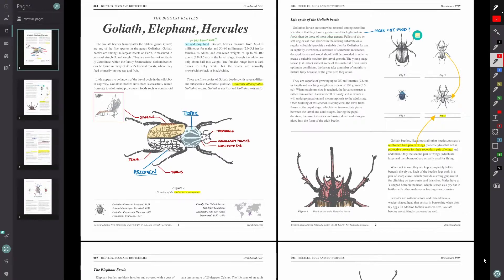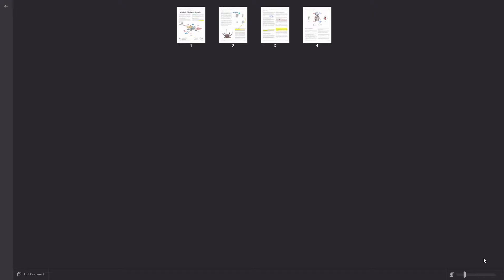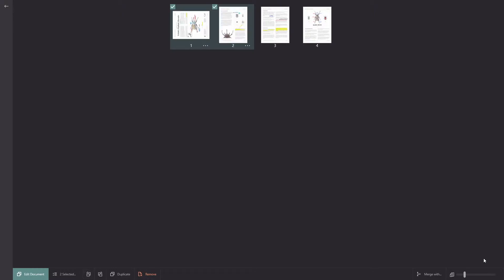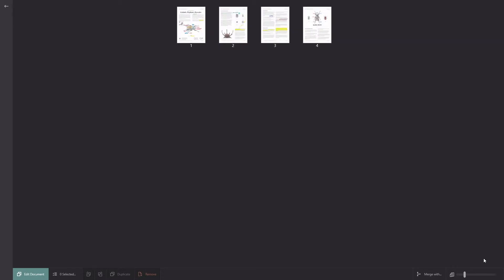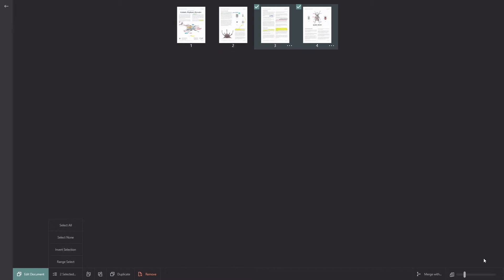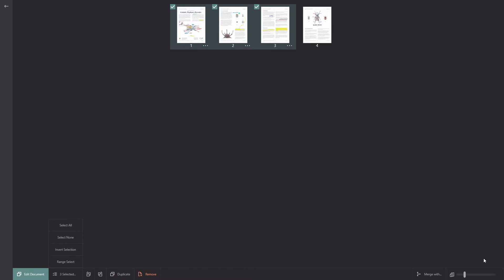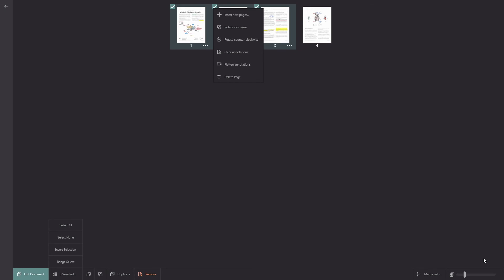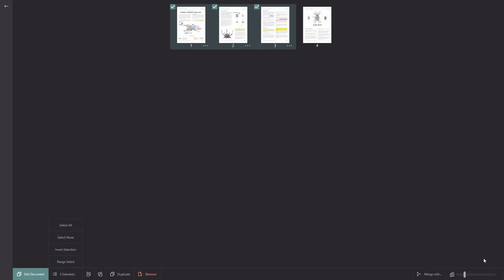Drawboard PDF Tutorial - Page Manager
Manage the pages in your PDF - rotate, delete, insert and perform functions on multiple pages at the same time.